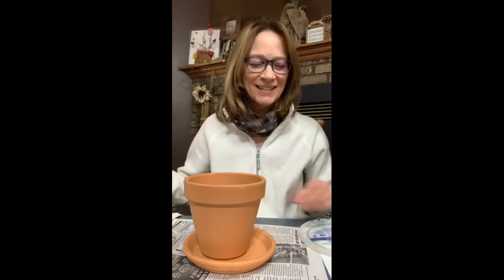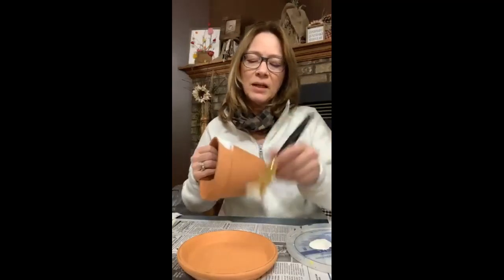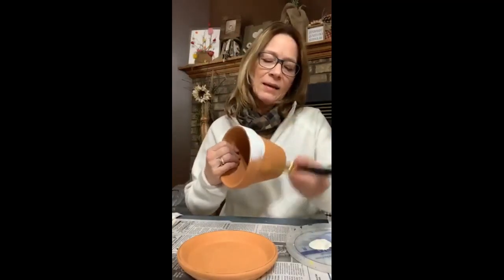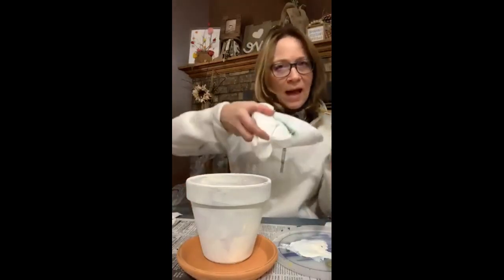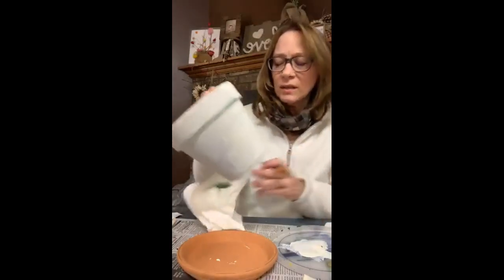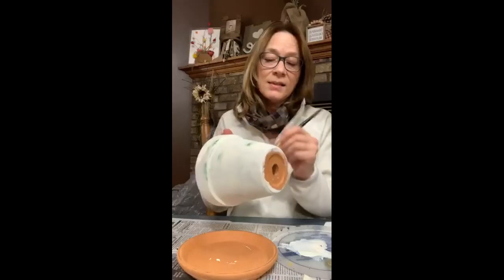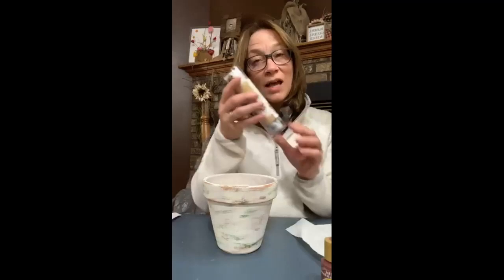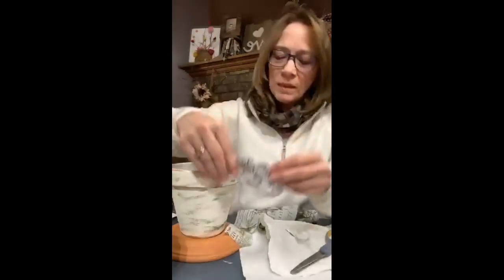Tim Holtz Clay Pot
It's so easy to decoupage and one of my favorites to use is Tim Holtz collage paper - Here's an affliate link to this collage paper.